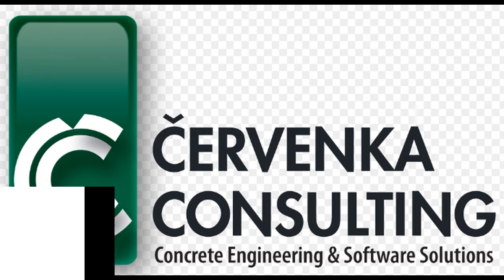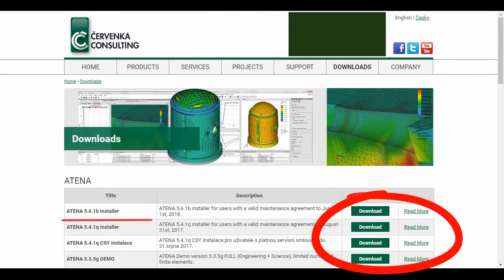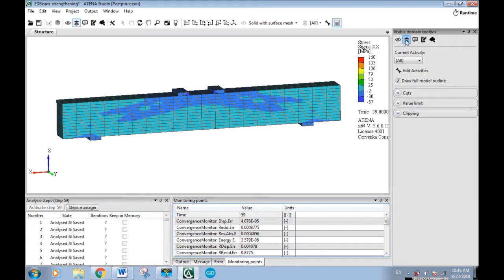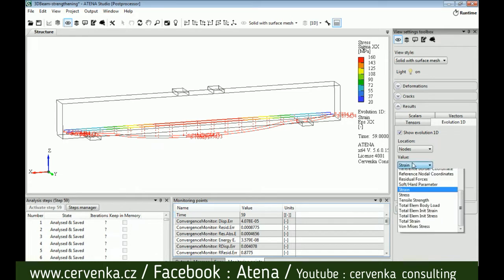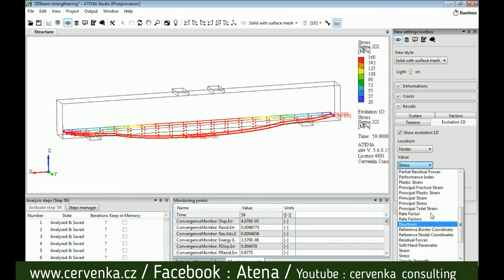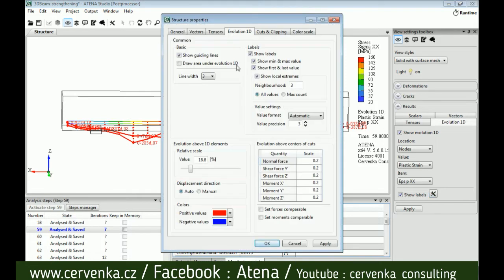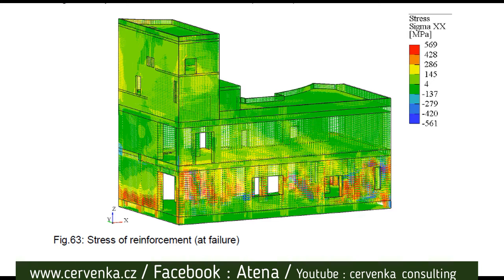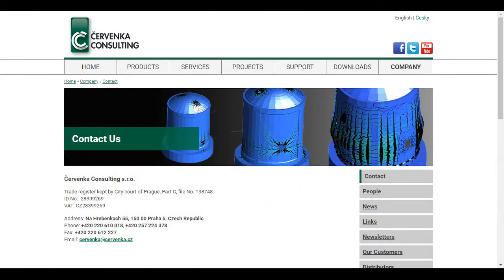ATENA Studio Reinforcement Bars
One of the unique features of ATENA is the possibility to model reinforcement detailing and how it affects the structural strength. This video demonstrates the various postprocessing possibilities for display and visualization of reinforcement stresses and strains in your analyzed structure.